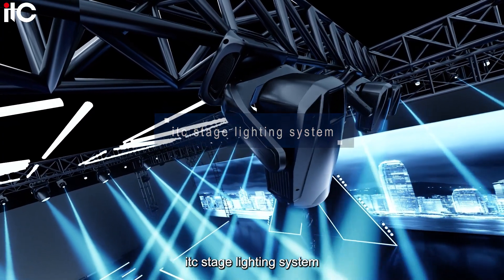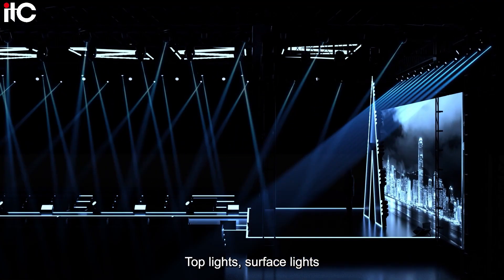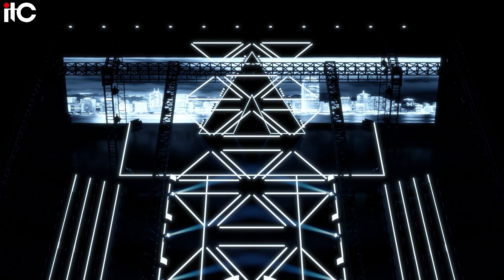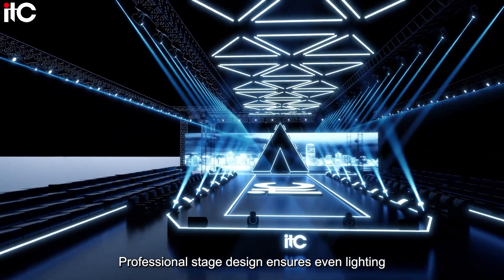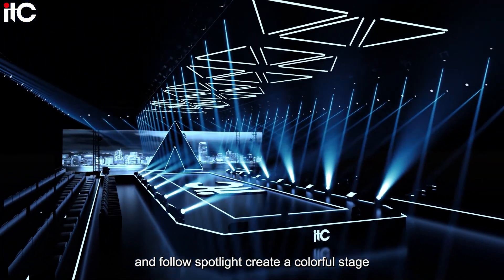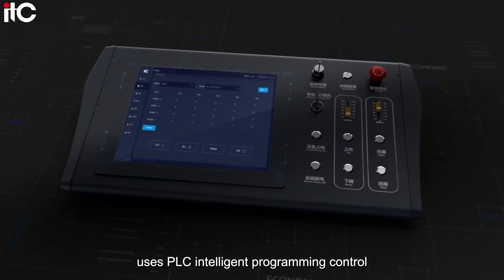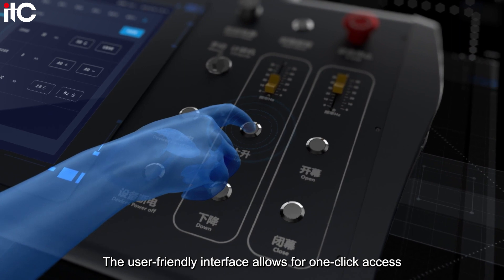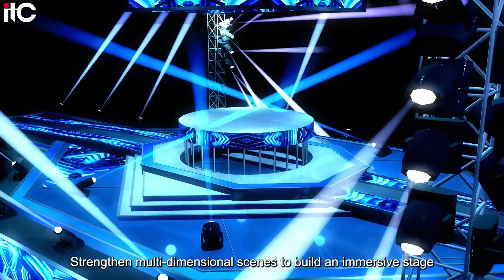itc Stage Lighting System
itc powerful lighting brings stunning visual feast to your light show